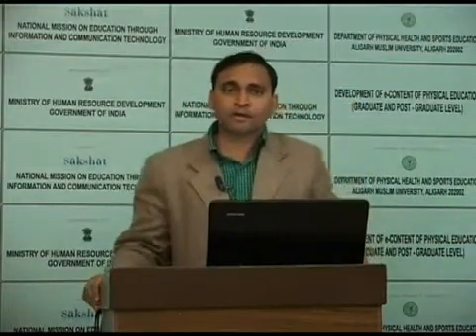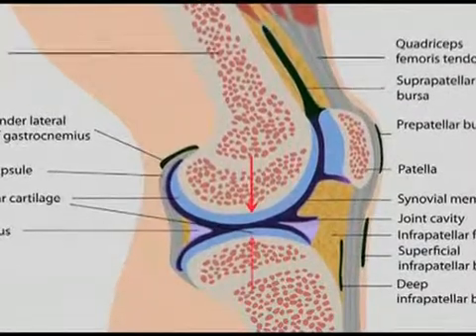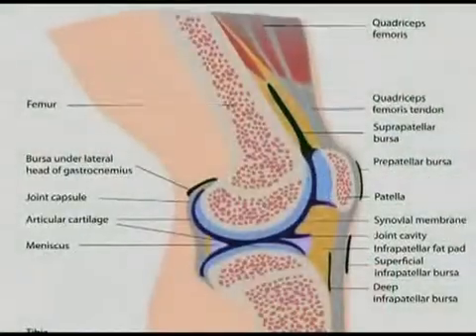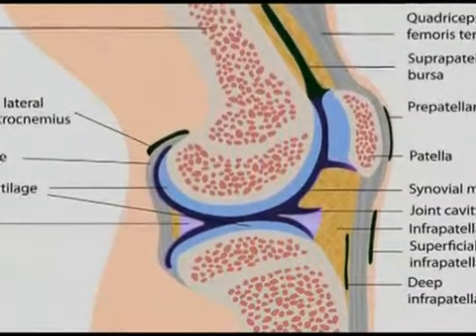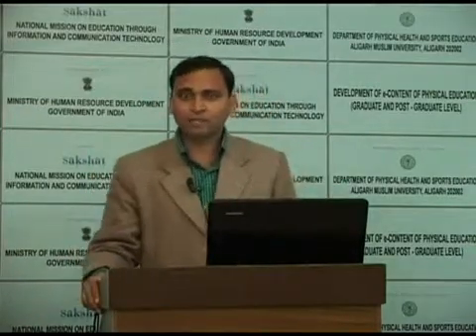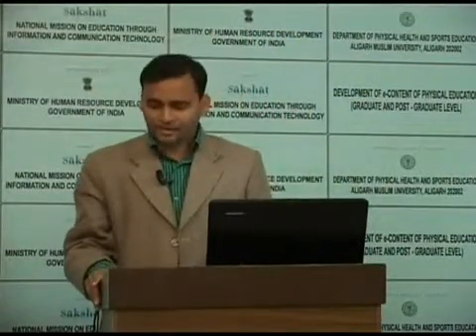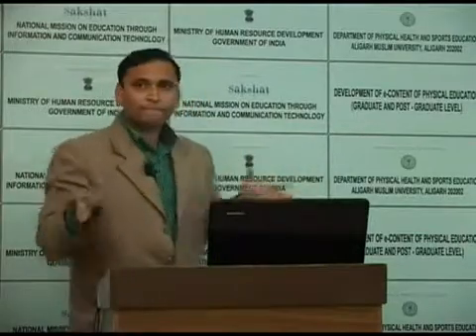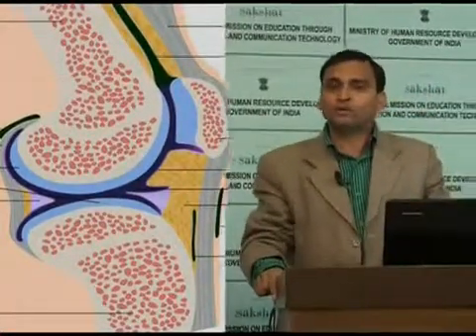Dynamics of Joint_63